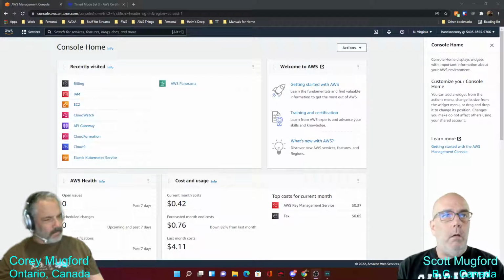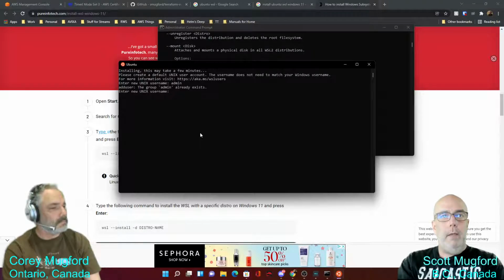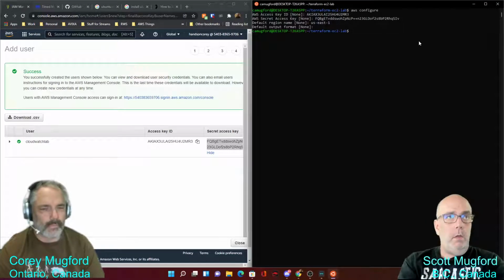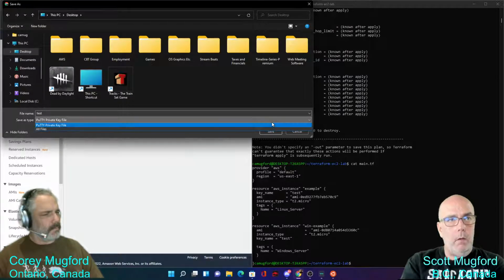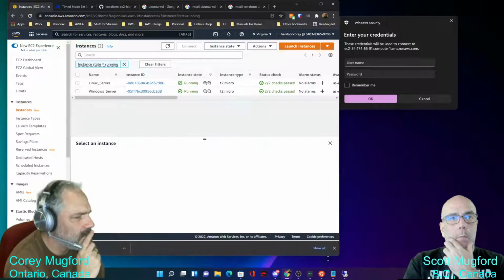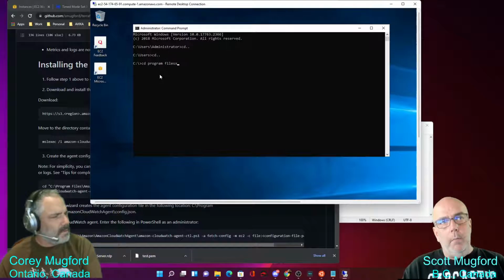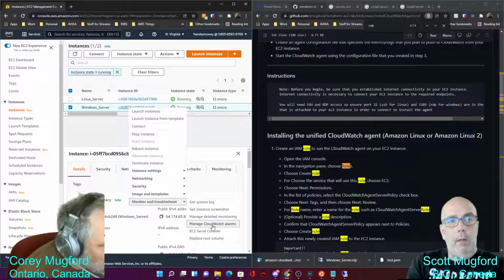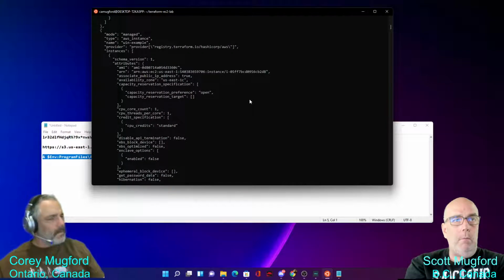Creating and Destroying EC2 Instances with Terraform! (Link in Description)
In this installment Scott and Corey use Terraform to Create, Access, Monitor Custom Metrics, and ultimately Destroy EC2 Instances with Custom Cloudwatch Metrics.

If you'd like to try and do the same here is a link to Scott's Github Instructional:

Us Cloud People need to stick together and keep our community strong!